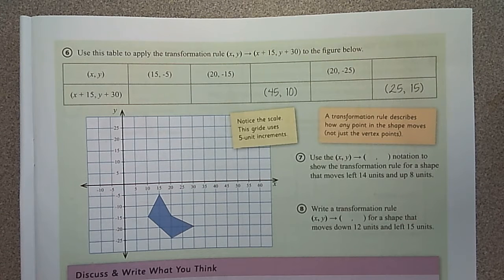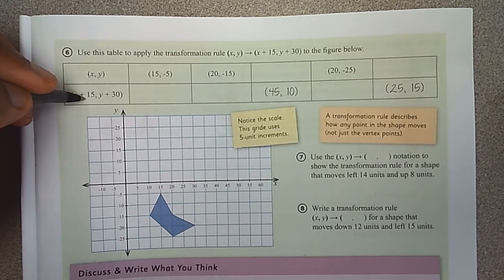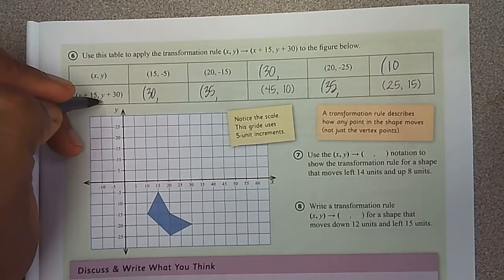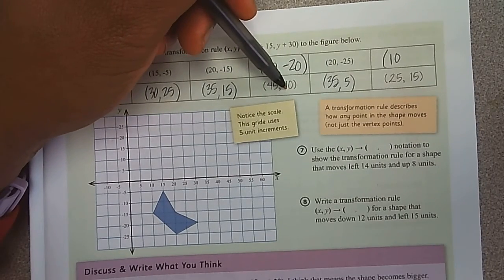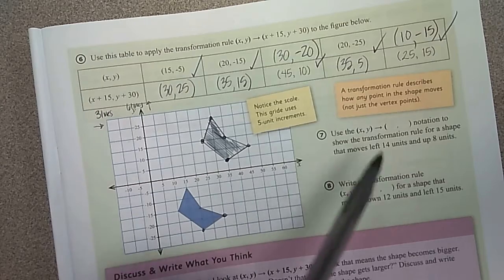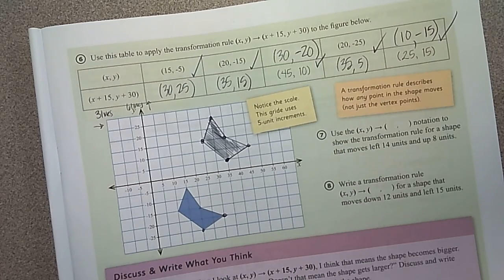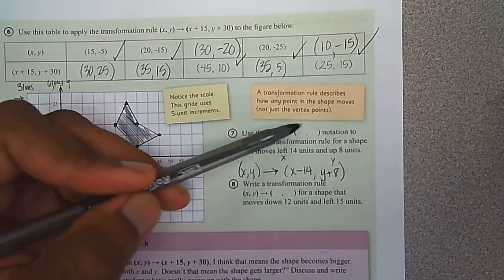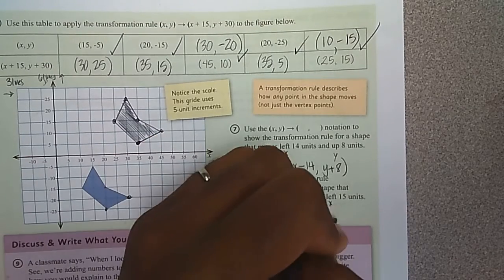6 3 Problem #6 8